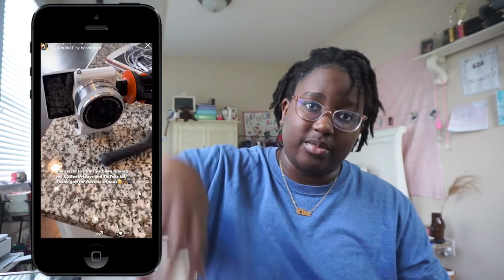how i plan, edit, film and post instagram reels | It'sElise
𝙷𝙴𝚈 𝚈'𝙰𝙻𝙻😀 in today's video I share how I plan, edit, film and post Instagram reels. I provided timestamps that showcases each step-by-step instagram reels process.

↓𝚃𝙸𝙼𝙴𝚂𝚃𝙰𝙼𝙿𝚂↓
⁍Intro- 0:00
⁍How I setup a Instagram reel- 0:13
⁍How to plan a reel- 0:51
⁍How to edit a reel- 1:50
⁍How I do my editing style(use for inspiration)- 2:18
⁍How to post a reel- 3:43
⁍Walkthrough with me through the Instagram Reel's process- 5:05
⁍Outro-8:37

➼Link to petitions and more resources to support the BlackLivesMatter movement:
☆𝚂𝙾𝙲𝙸𝙰𝙻 𝙼𝙴𝙳𝙸𝙰 (let's be friends luv :) )☆

☆𝙵𝙰𝚀☆
⦿Age: 20
⦿My B-day: July 7th, 2000
⦿School: University of North Carolina at Charlotte (junior babyyyy)
⦿Pronouns: she/her/hers
⦿Major: Computer Science
⦿Minor: Business
⦿Favorite animal: pandaasss(random but true)
⦿Race & Ethnicity: African American
⦿Where I live & from: North Carolina (people don't believe I am from the South lol so. technically I am from New York lol)
☆𝙵𝙸𝙻𝙼𝙸𝙽𝙶 𝙴𝚀𝚄𝙸𝙿𝙼𝙴𝙽𝚃☆
⁃Camera: Sony a5000 Mirrorless
⁃Editing Software: Adobe Premiere Pro 2020 CC
⁃What I use for my thumbnails: Canva and Adobe Illustrator
⁃How I make my animations? Procreate

Don't forget to smile today ;)
tags/keywords